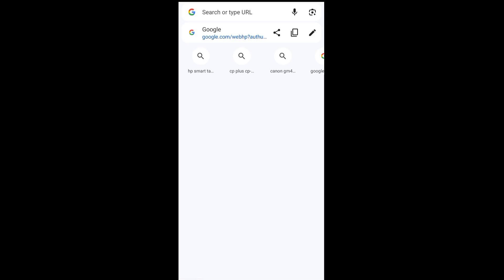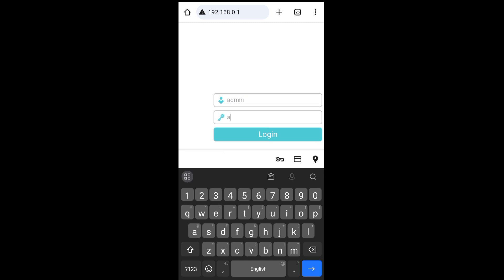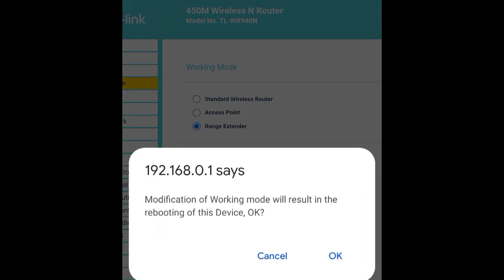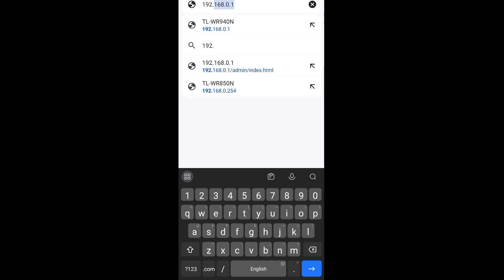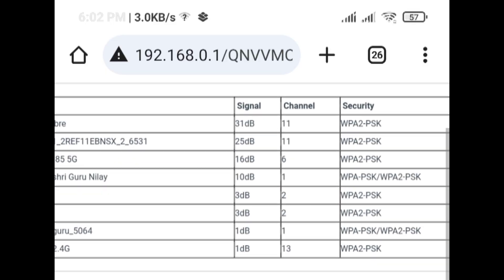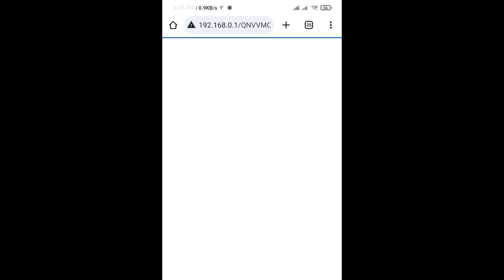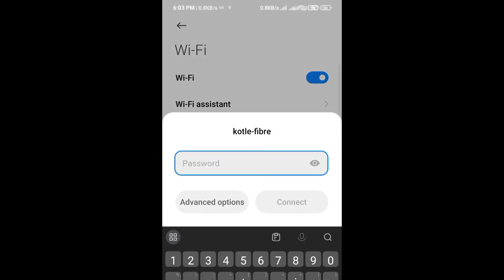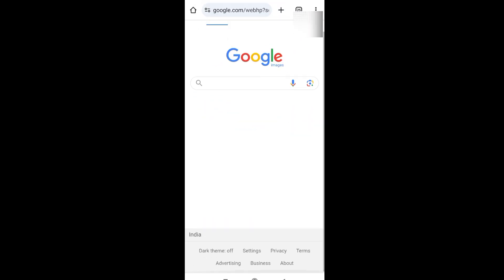TP-Link TL-WR940N Wireless Router To Range Extender